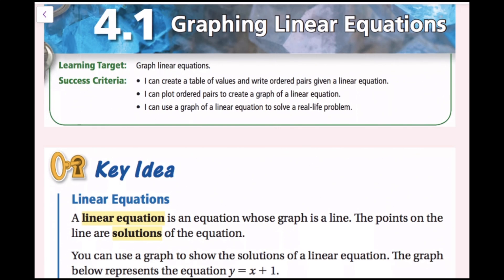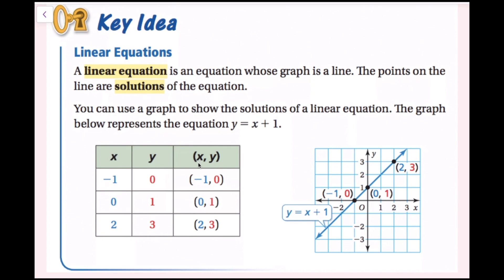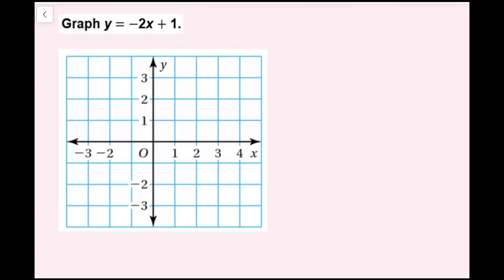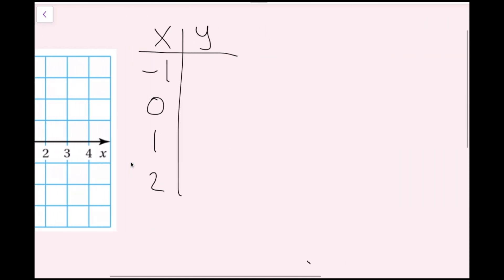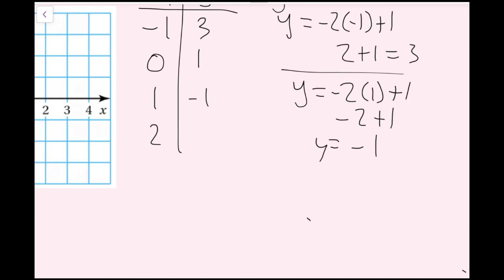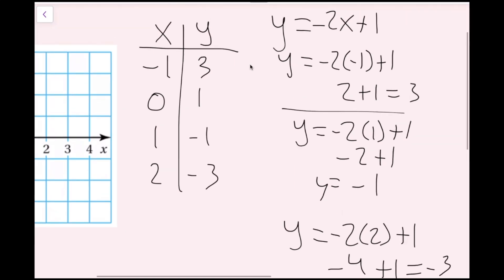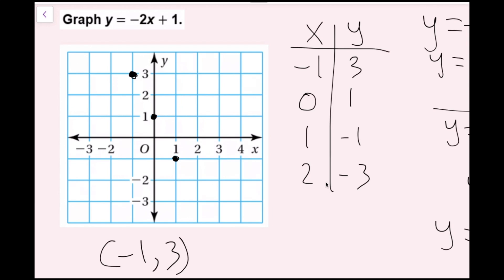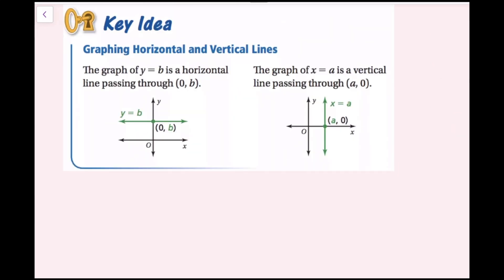Graphing Linear Equations with a Table of Values (4.1 Big Ideas Math - Grade 8)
0:00 - Intro/Key Idea
1:28 - Ex. 1
5:41 - Horizontal & Vertical Lines
6:03 - Ex. 2
9:16 - Ex. 3